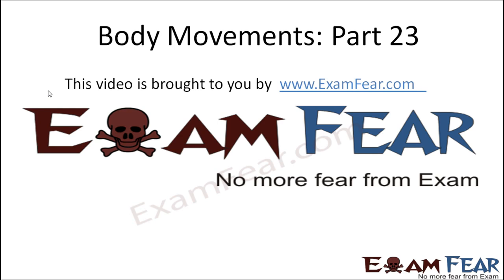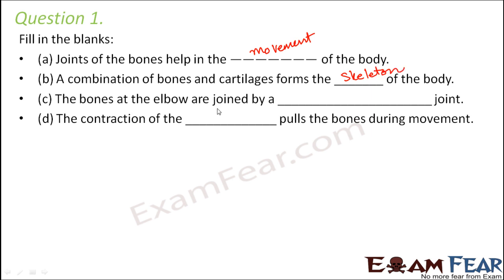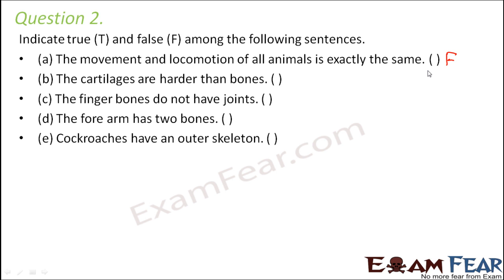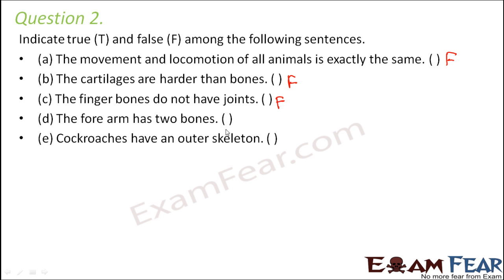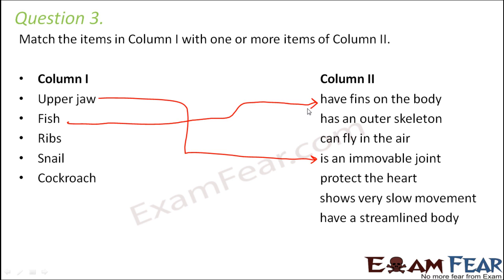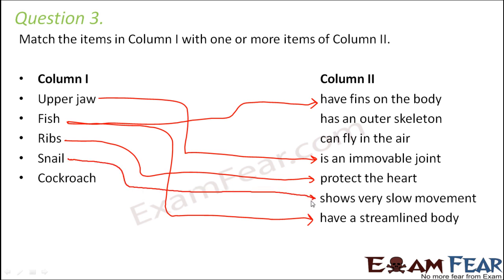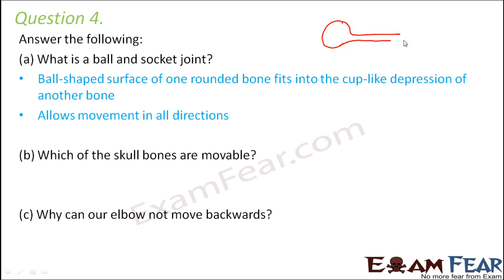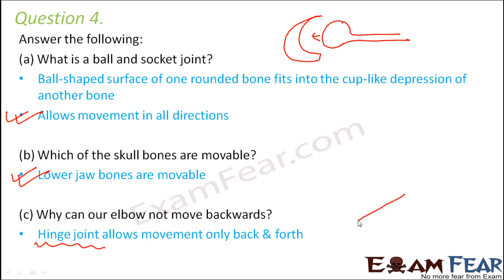Biology Body Movements Part 23 (Questions) Class 6 VI